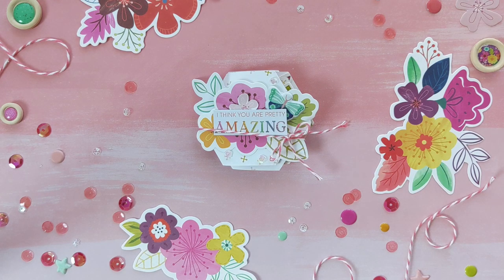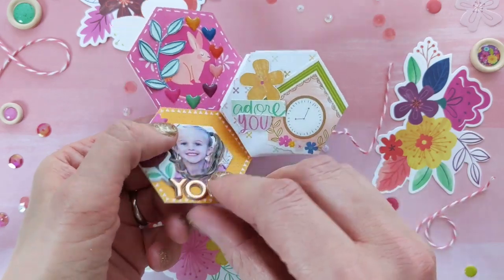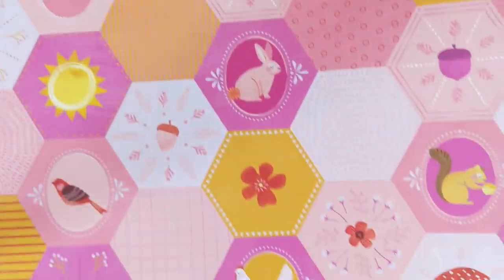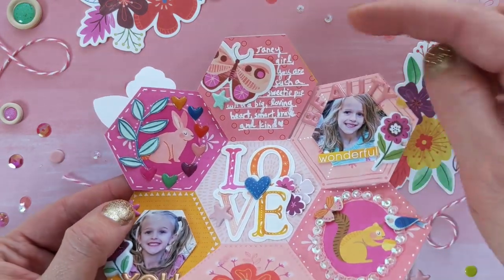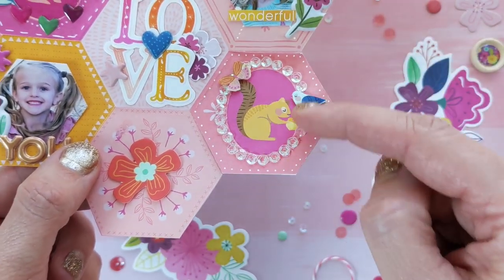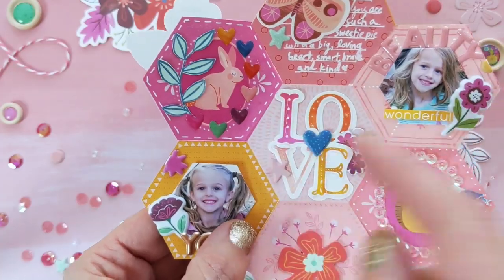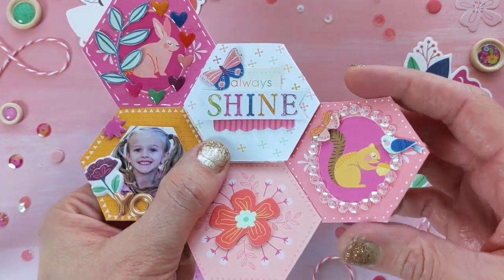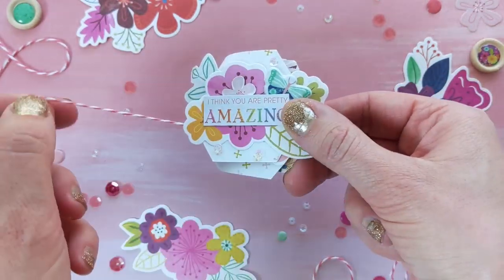Tiny Folding Hexagons Mini Album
Here is a quick flip through of my newest project - a teeny tiny folding hexagons mini album! I sat down to make a layout with Truly Grateful and ended up making a mini album instead. It happens lol. As soon as I saw the hexagonal Paper 21 I decided to cut out a honeycomb shaped section of it and then fold it up to create a tiny hexagon mini album.

Photo Printer

Photo Paper